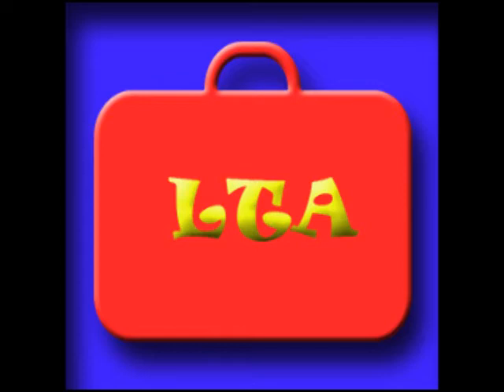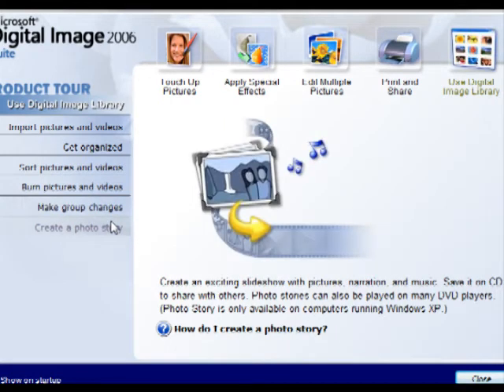So Hard to Say Goodbye (Lunch Time Answers 015)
Posted via web from Lunch Time Answers